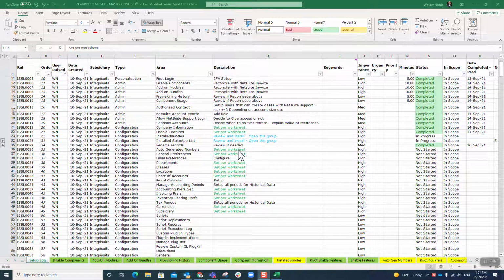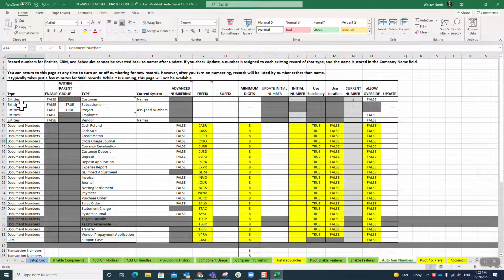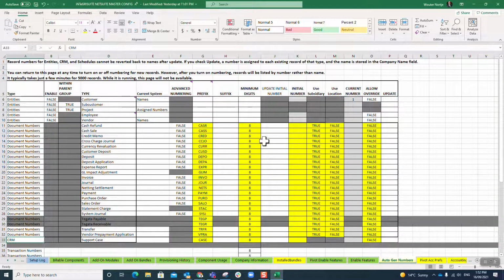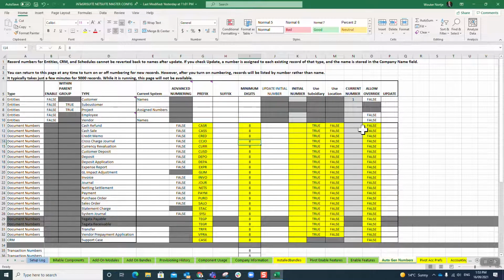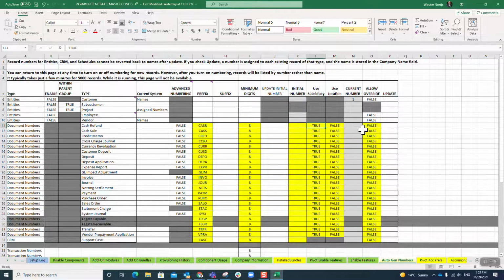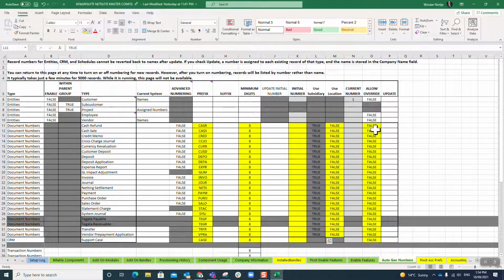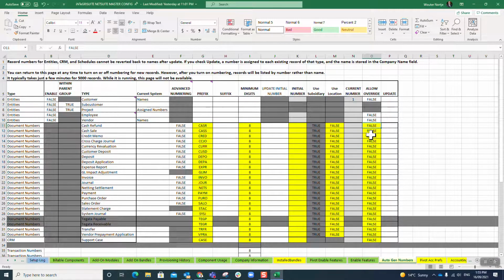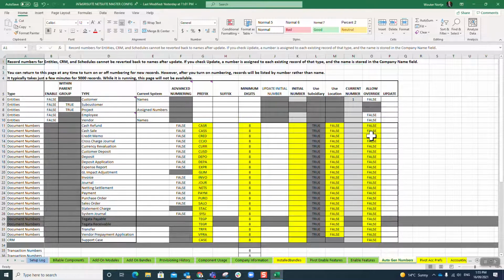NetSuite Setup: Set Auto Generated Numbers (How & where to use)- ISSL0030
Set per worksheet - In this video I discuss the setup and usage of Auto Generated numbers - These numbers help to more easily identify Transactions and Documents.